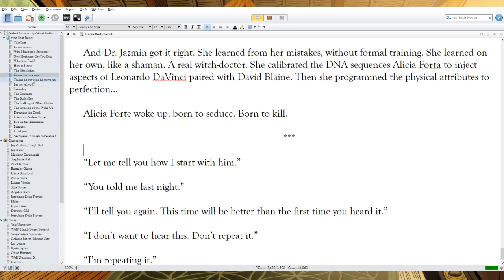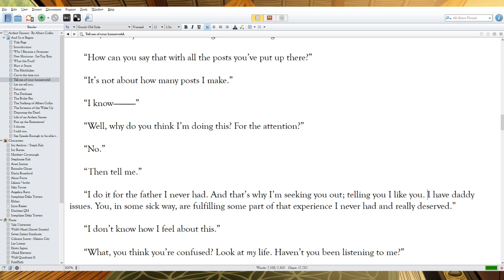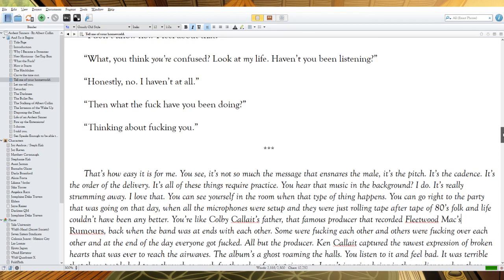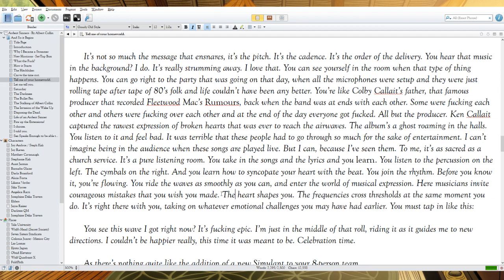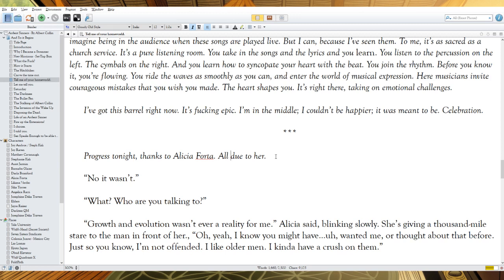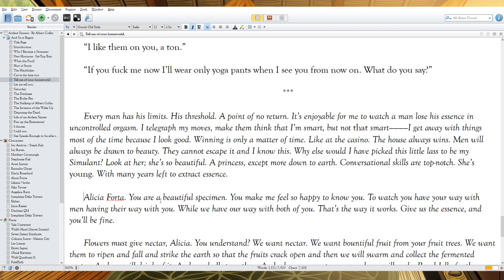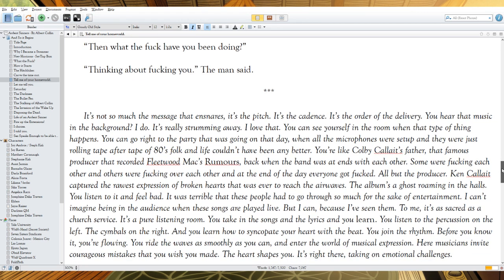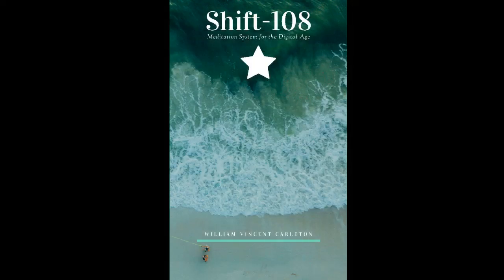How to Edit a Novel (Using Scrivener)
Here's an editing session of Ardent Sinners after 6 months of not touching it --- looking forward to sharing with you prior to publishing!

To purchase a Mala for your Shift-108 Meditation practice, go